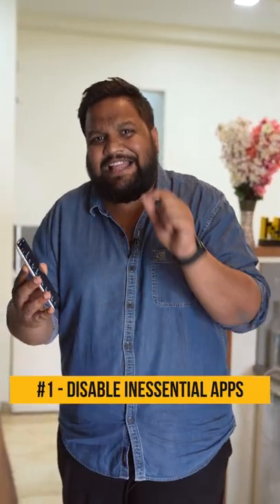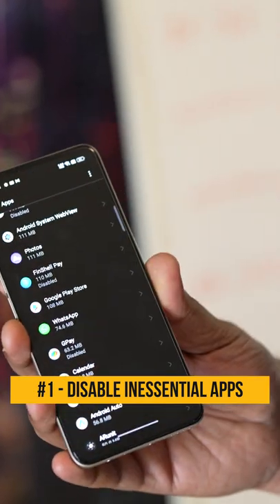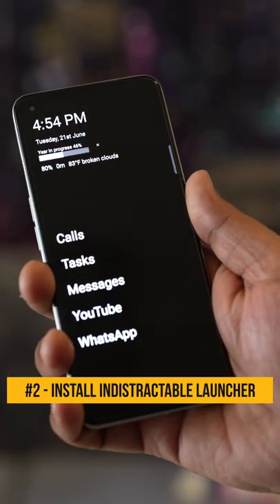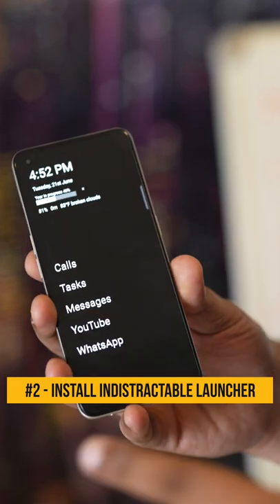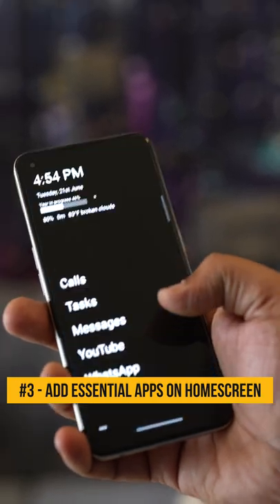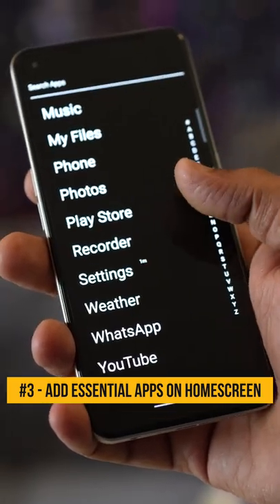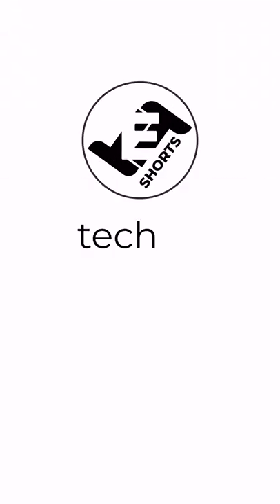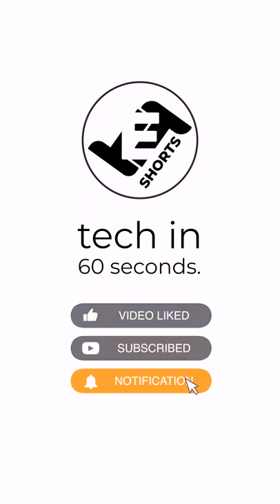How to Setup a New Phone For Your Parents and Grandparents?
Smartphones can be daunting for you parents or grandparents when they are moving specially from a feature phone. And in this video I've told you how to setup a smartphones for the elders in your family?